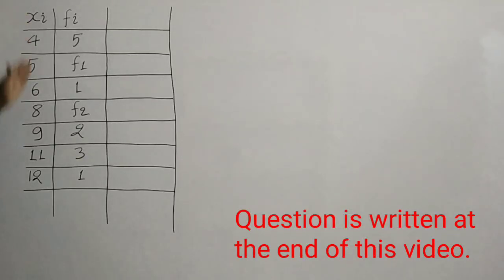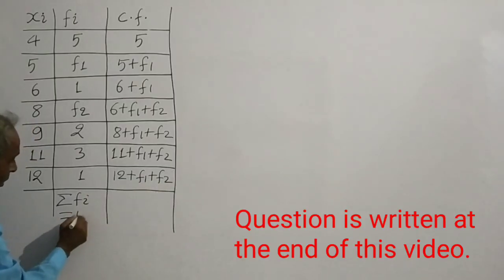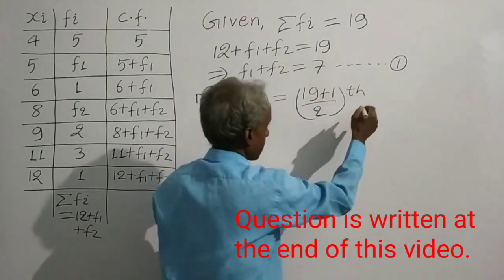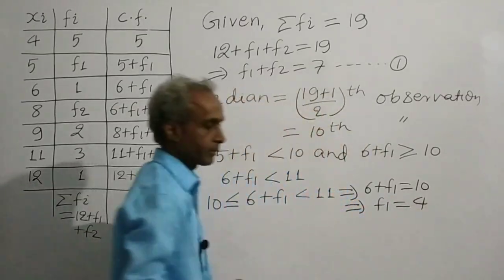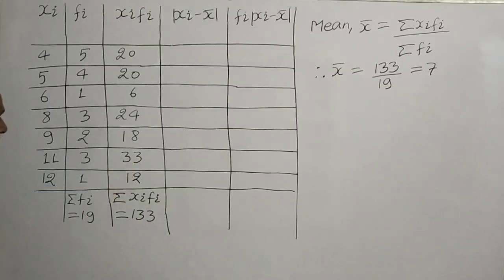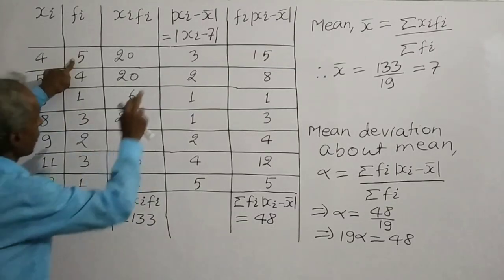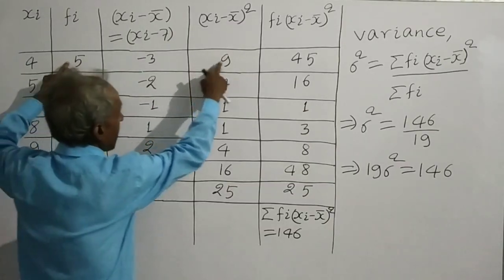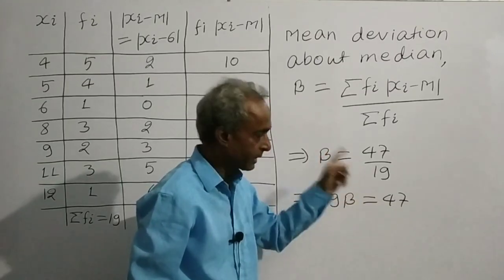Find mean deviation about mean and about median, variance, 7f_1 + 9f_2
Statistics question in JEE Advanced 2025
value=4→frequency=5, value=5→frequency=f1, value=8→frequency=f2, value=9→frequency=2, value=6→frequency=1, value=12→frequency=1, value=11→frequency=3
Sum of all the frequencies is 19 and median is 6. Alpha denotes the mean deviation about mean, beta denotes the mean deviation about median and sigma square denotes the variance, then find 7f1+9f2, 19 alpha, 19 beta, 19 sigma square